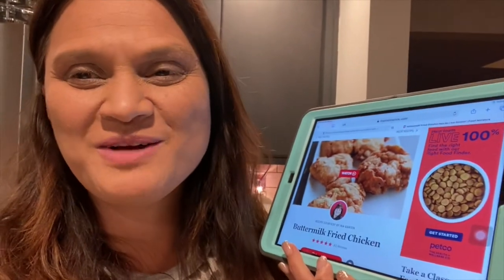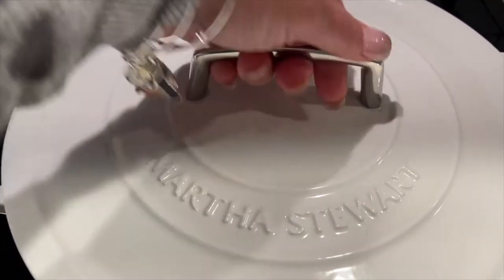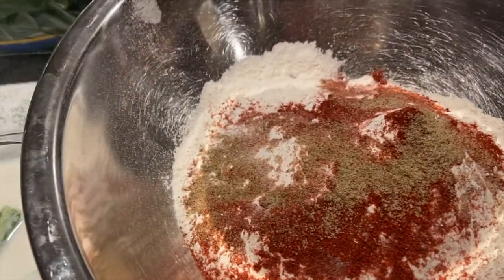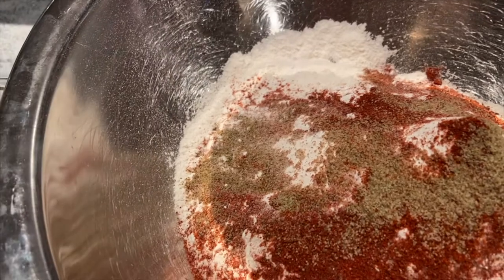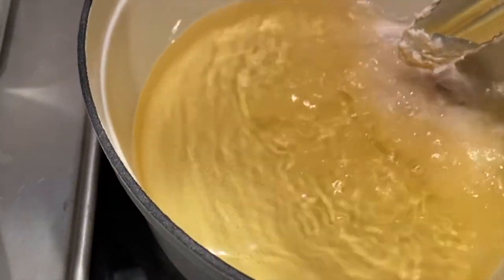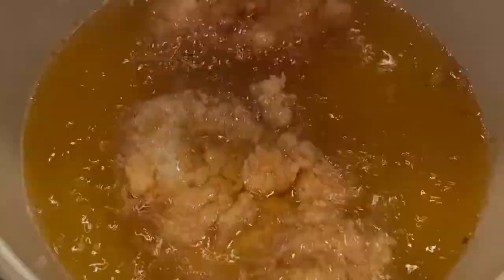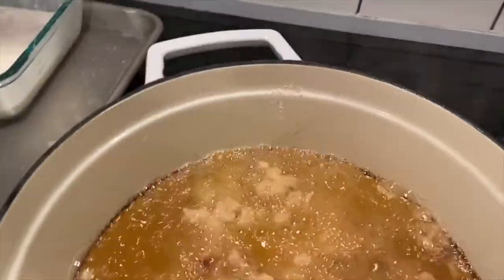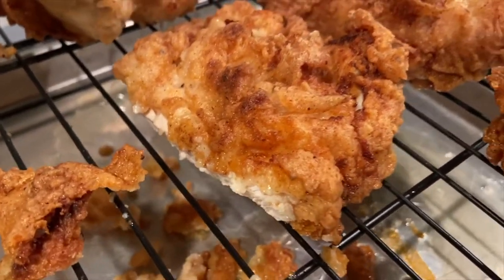BEST Fried Chicken Recipe: Ina Garten's Buttermilk Friend Chicken. | a Simply Simple Life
Our families love this recipe. It is the BEST fried chicken recipe out there!!!

Ina Garten
Buttermilk Fried Chicken Recipe

2 cups buttermilk, shaken.
1 shallot, peeled, halved lengthwise, and thinly sliced crosswise.
2 garlic cloves, smashed.
1 jalapeño pepper (with seeds), halved lengthwise.

 3 boneless chicken breasts.
3 1/2 cups all-purpose flour.
4 teaspoons baking powder
2 1/2 teaspoons smoked Spanish paprika
1 teaspoon cayenne pepper
1 teaspoon celery salt

2 (48-ounce) bottles canola oil
Bunch of parsley, for garnish

Marinate ablest 6 hours --
Place buttermilk, shallots, garlic and jalapeños in a bowl and marinate thin slices of bones chicken for at least 6 hours or overnight.

Use a dutch oven and fill it with about 2 inches of oil. Fry at 350 degrees.

Mix dry ingredients in a large bowl. Double drench marinated chicken into flour mixture.

Once oil is 350 degrees. slowly placed drenched chicken into mild two at a time for 5 minutes turning once. Place in a preheated oven at 250 degrees to keep chicken warm.

Best if served right away. perfect for chicken sandwiches :-)

Aloha Friends :-)